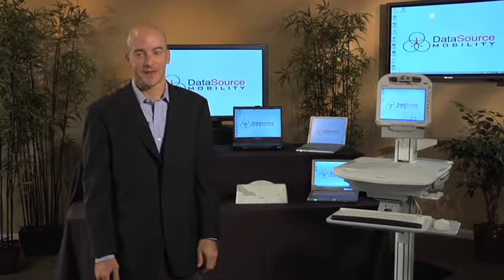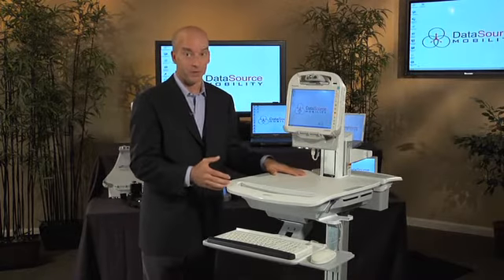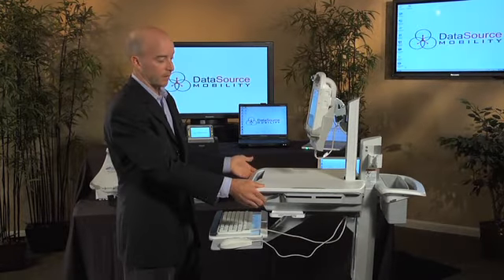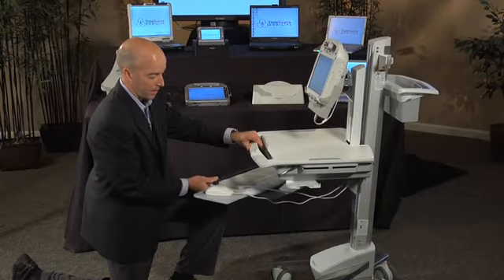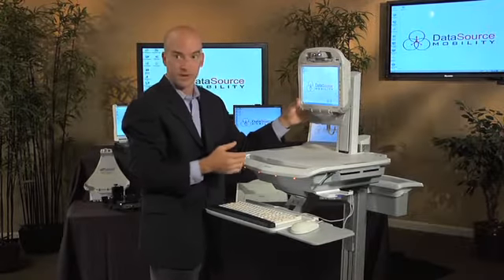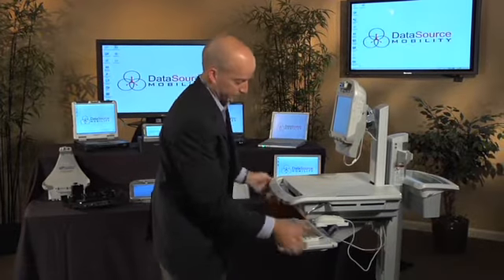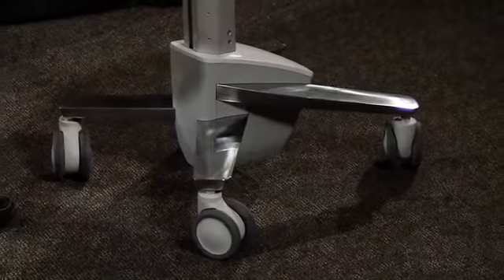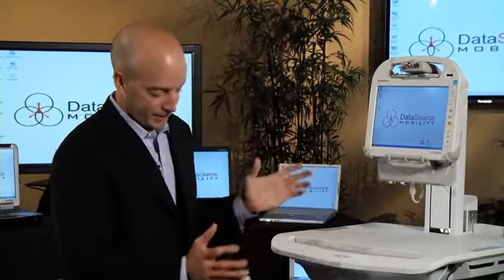Ergotron Cart, Man & Machine Keyboard & Mouse Review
The Ergotron StyleView cart provides customers with a flexible, lightweight mobile workstation for hospitals. And with the Man & Machine keyboard and mouse, coupled with the Panasonic Toughbook H1 Health, this is the ideal solution for clinicians.